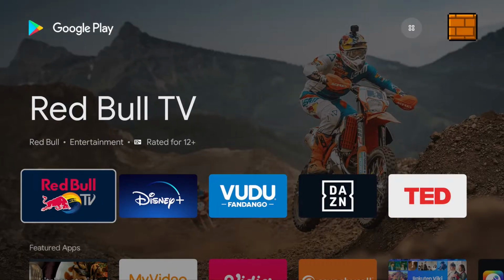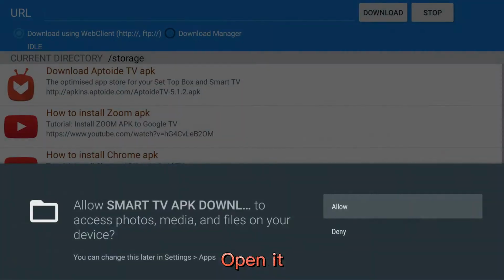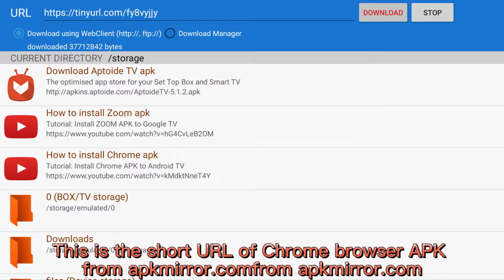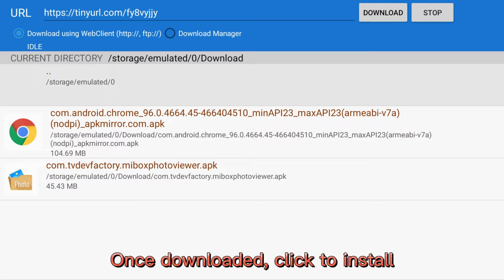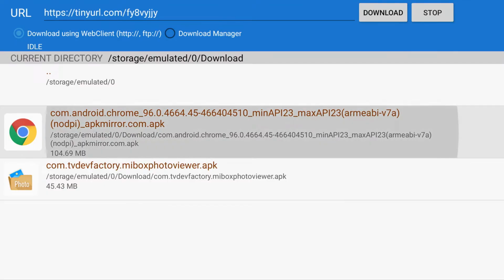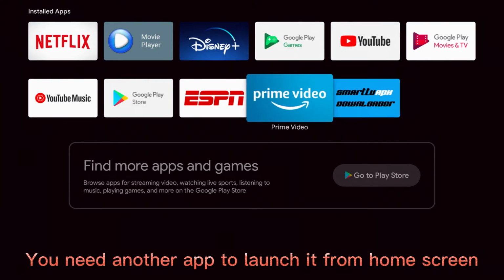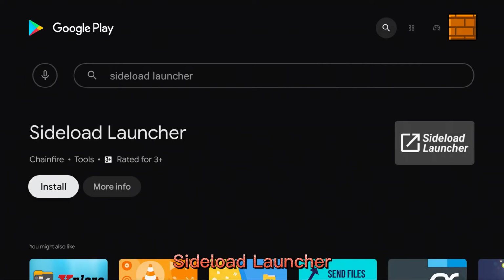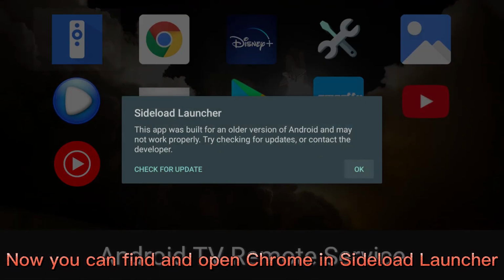Walmart's onn TV 4K Pro Plus: how to install Chrome browser APK to this Google TV?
Just got our hands on the latest super cheap onn TV 4K and how to install chrome browser to it? We are using the same old way to do it, just watch this video and learn, it's quick and easy.

Chrome browser is the best browser for Android TV/Google TV.